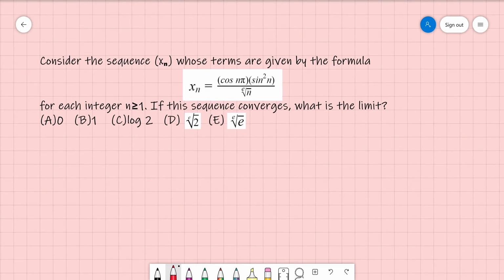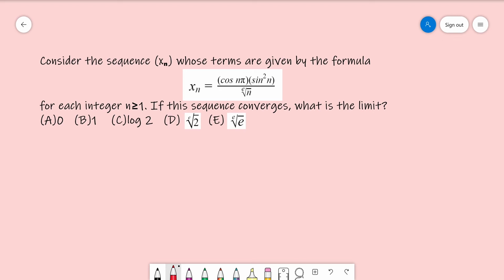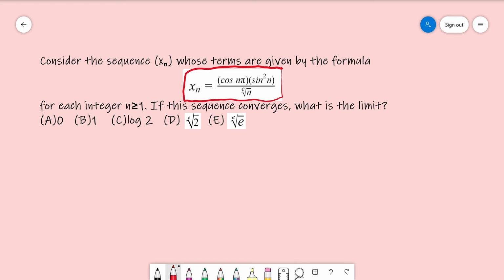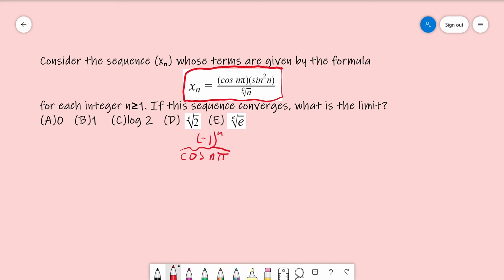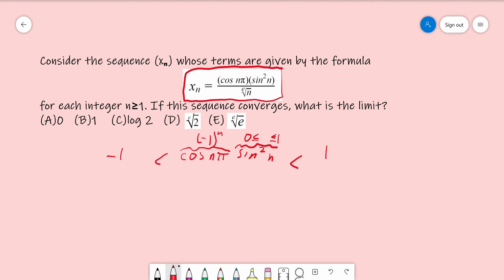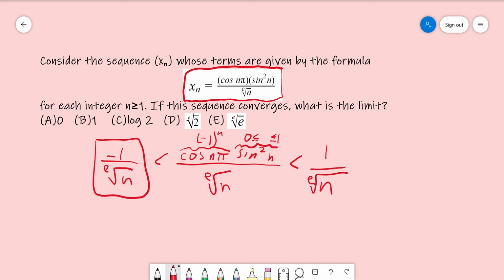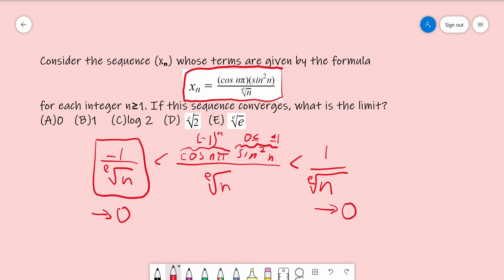Cracking the GRE Math Subject Test - Calculus I #1 (Easy)